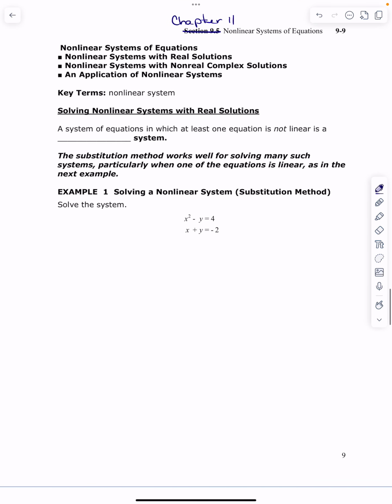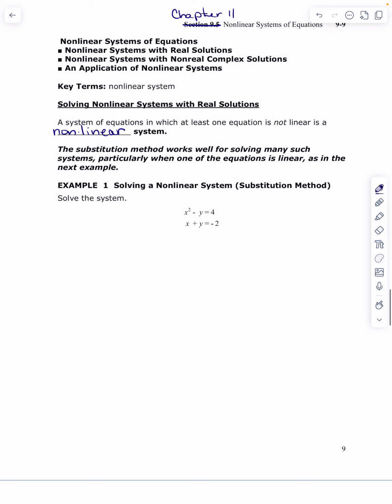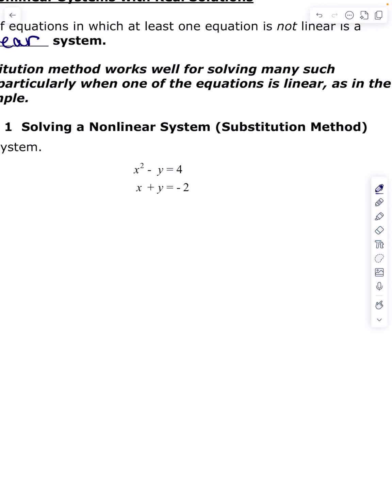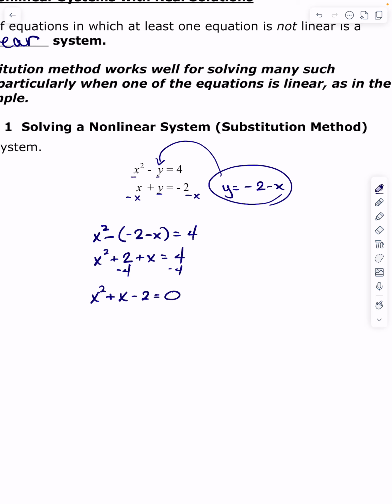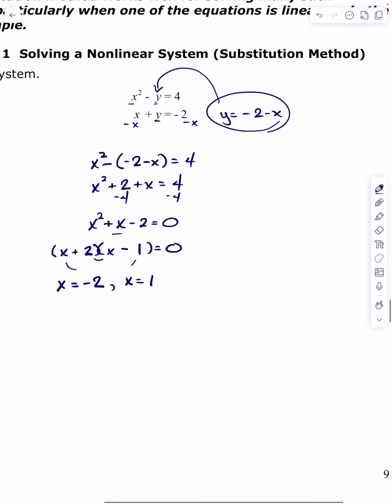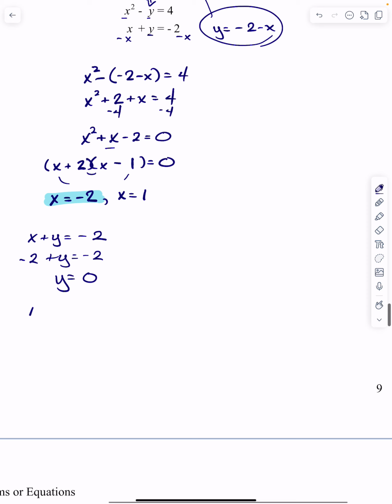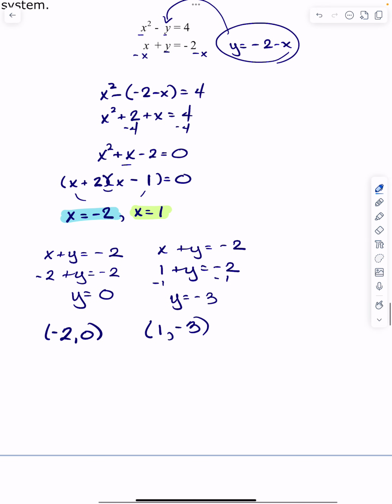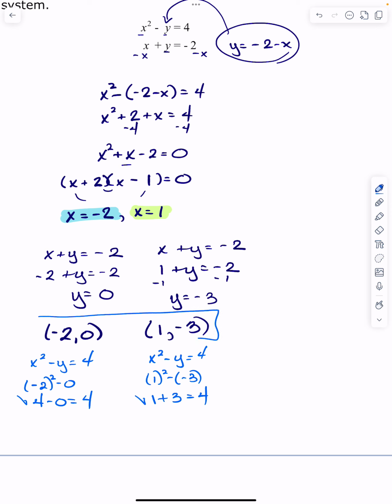Systems of Equations page 9